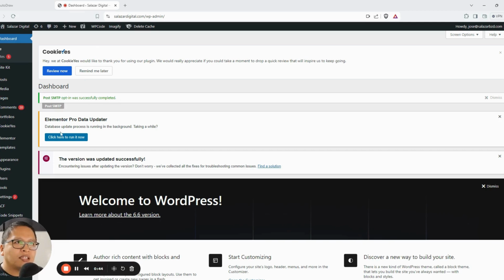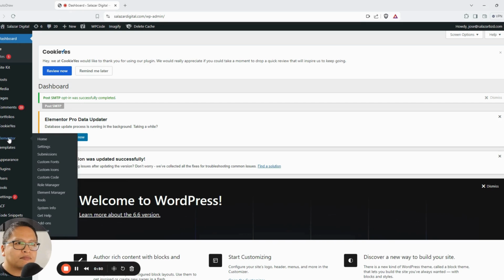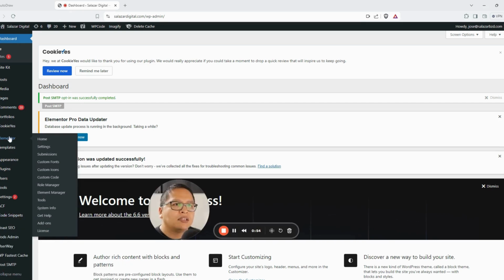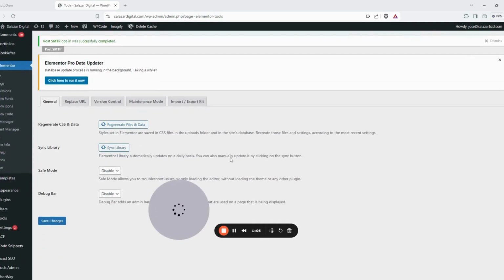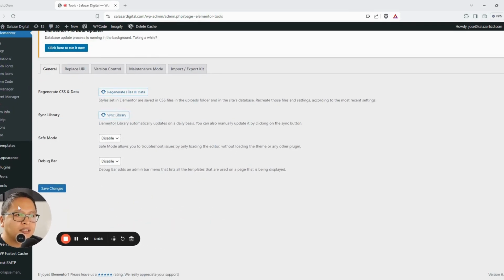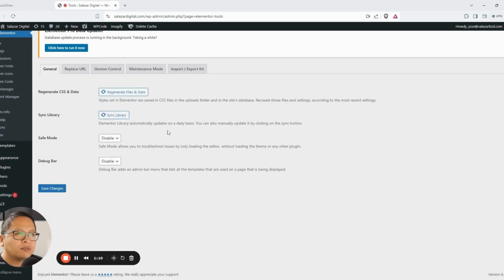how to fix your website broken Elementor Builder menu